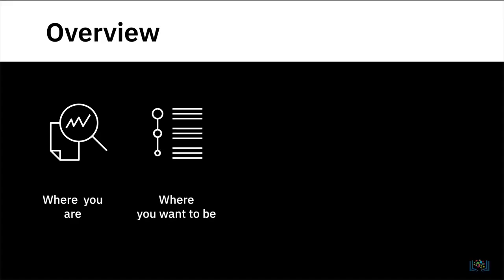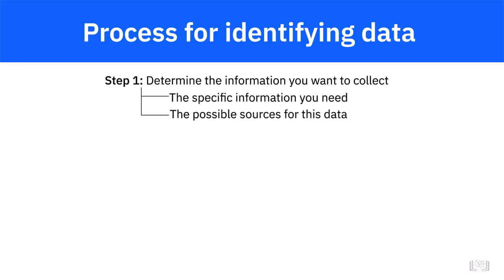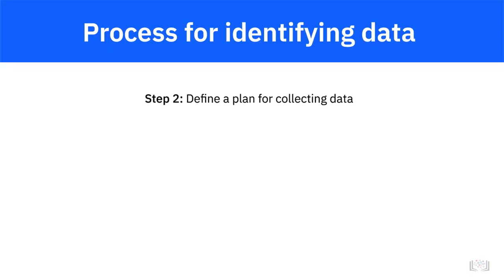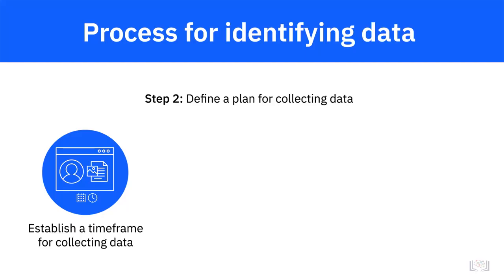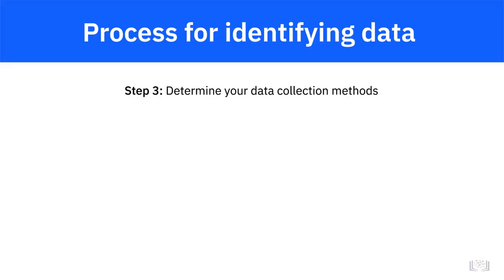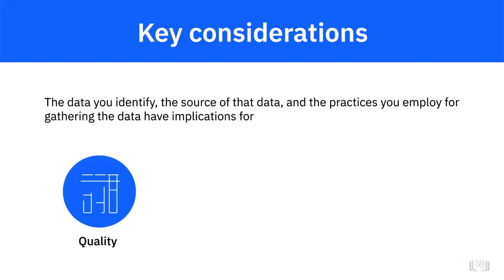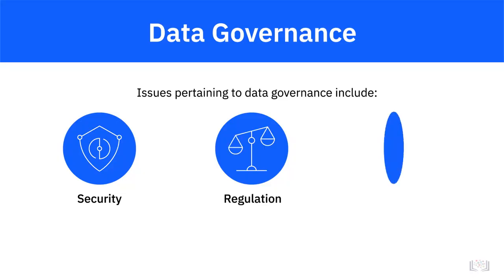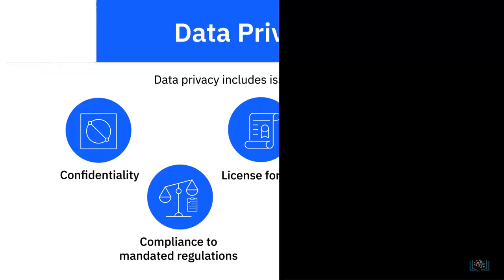Module 5 Chapter 1 Identifying Data for Analysis